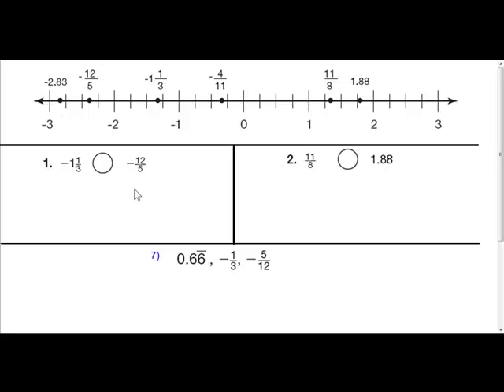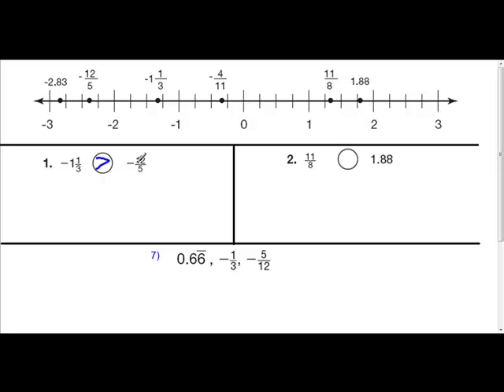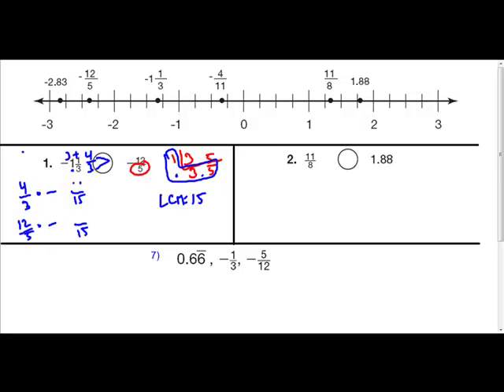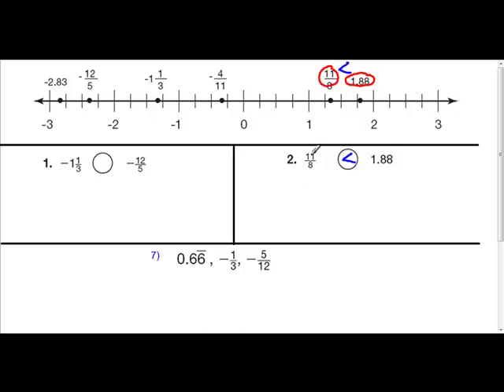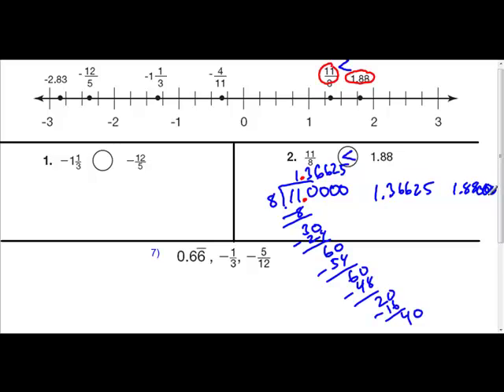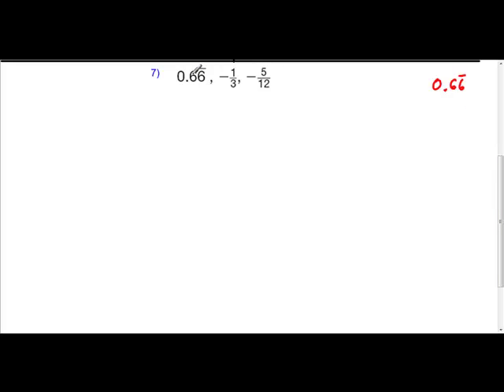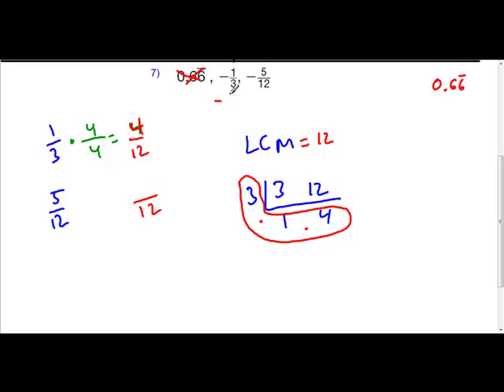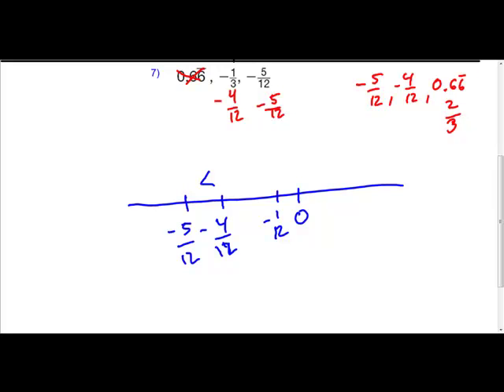8-5 Rational Numbers on a Number Line